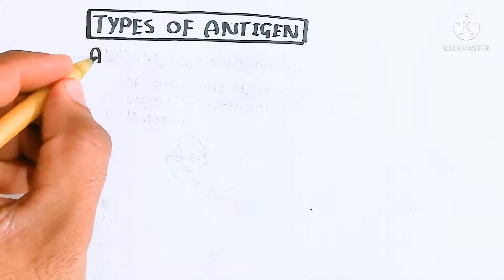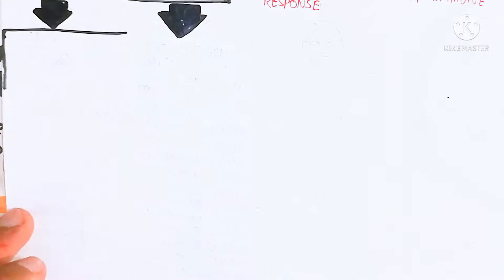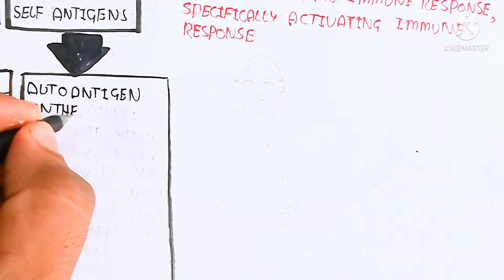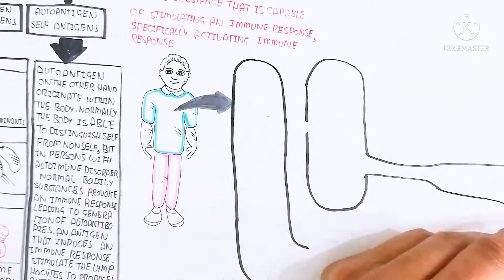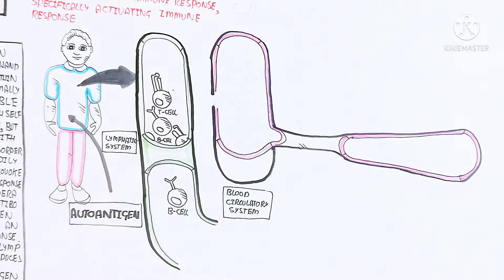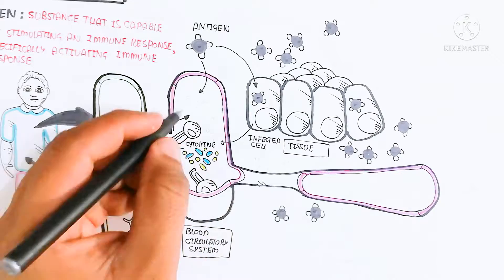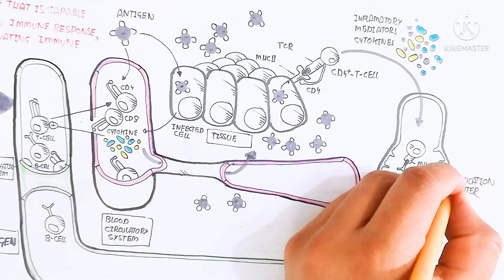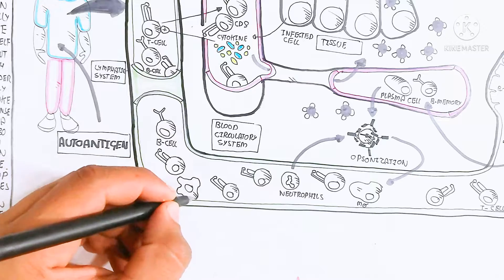Types Of Antigen/Autoantigen/Self/Foreign/Immune Response And Autoimmune Disorder/Briefly overview